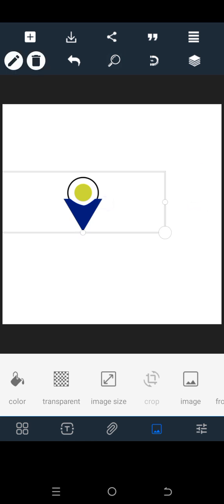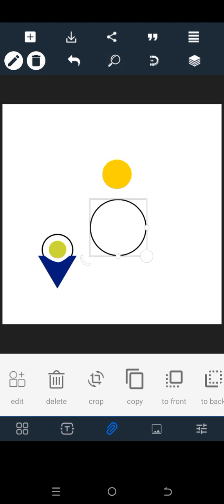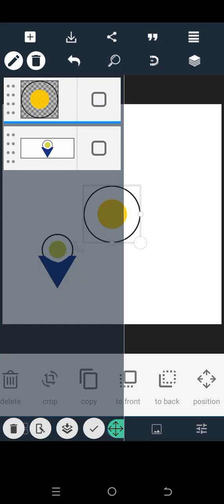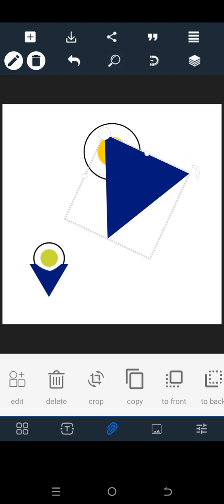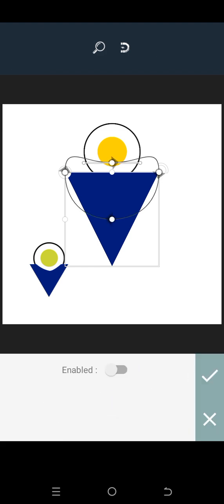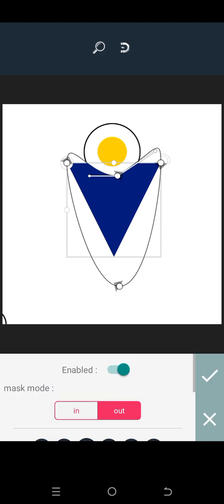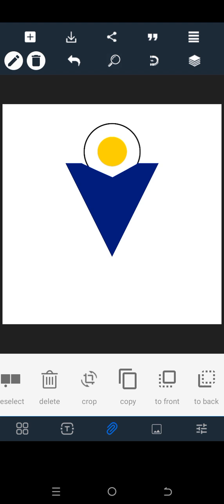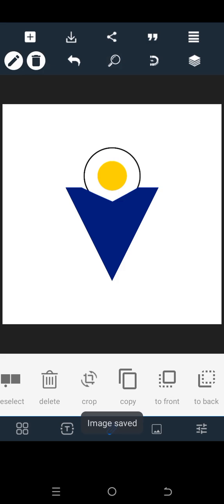How to create logo in PIXELLAB using only shapes.